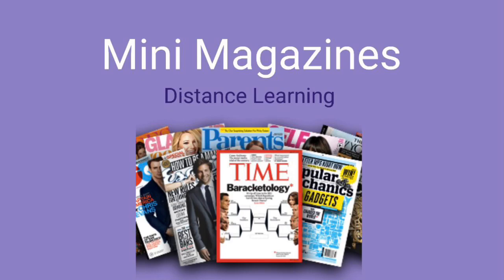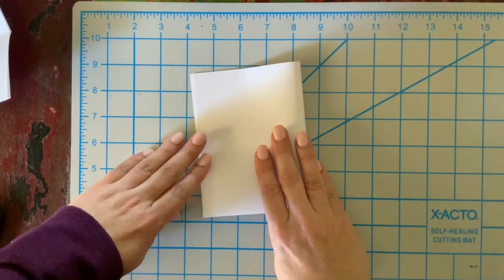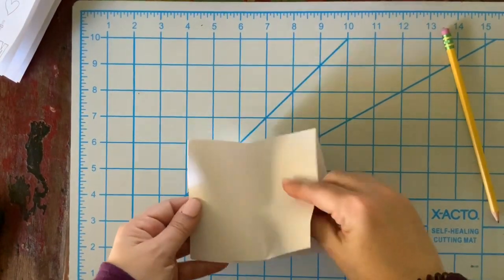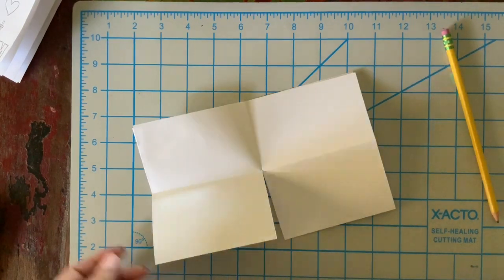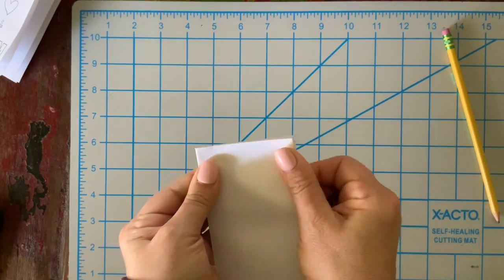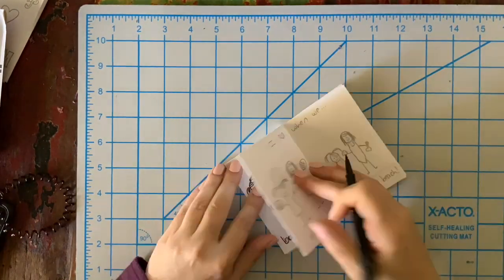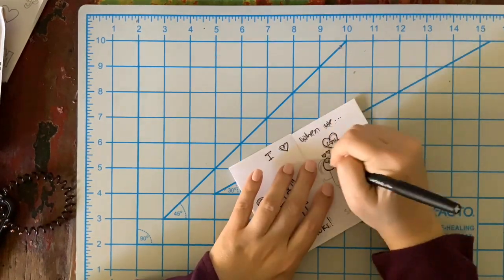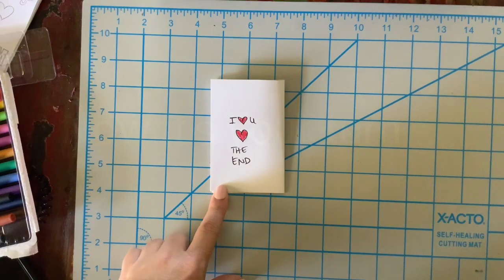Mini Magazines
Distance Learning